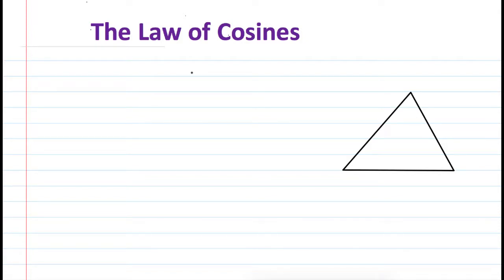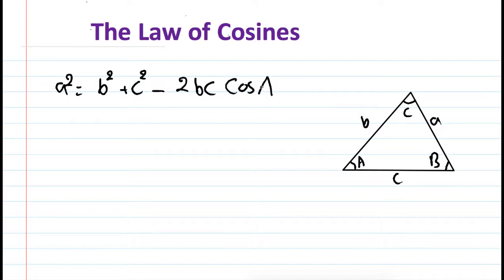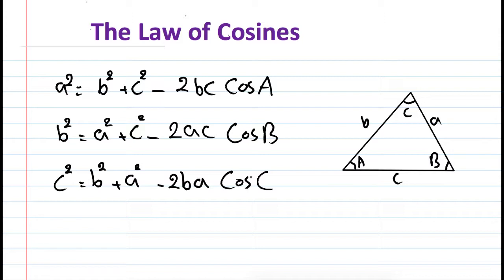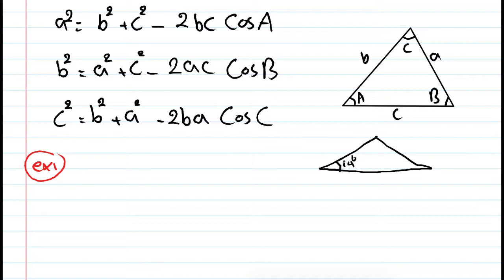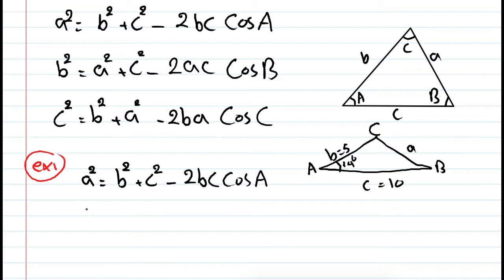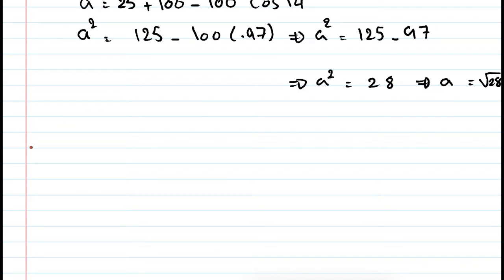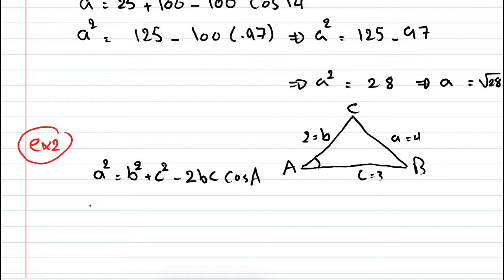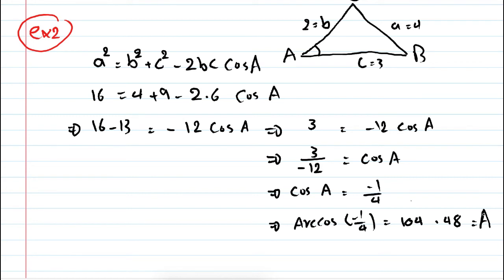Law of Cosines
In this lecture you will learn how to use the Law of Cosine to solve problems.